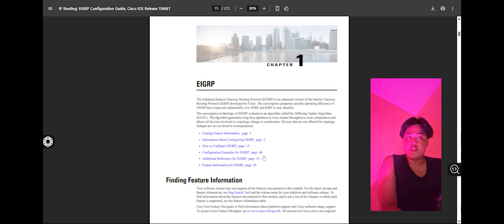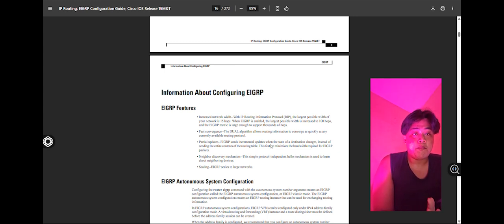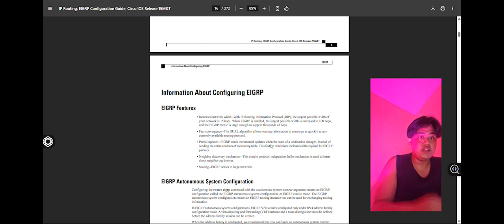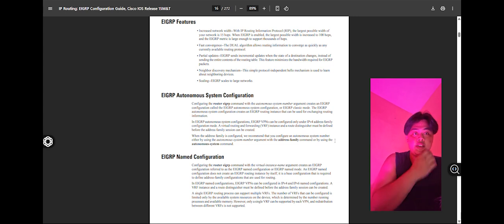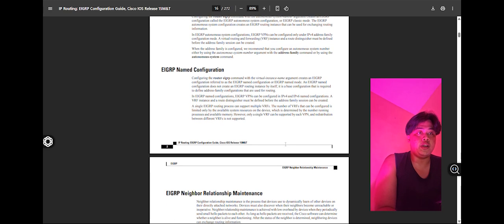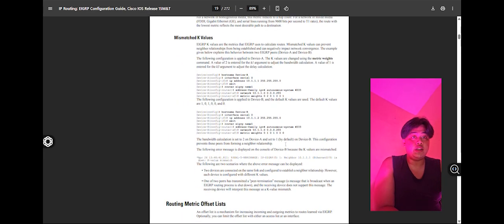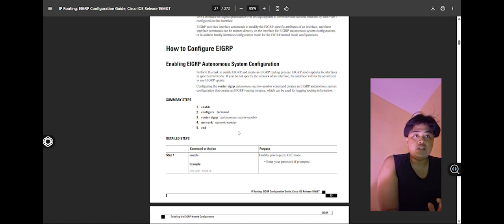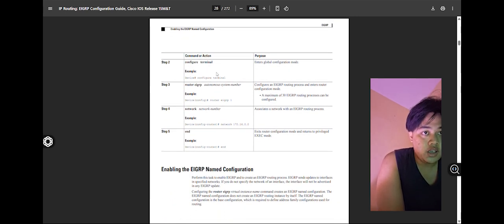Penjelasan EIGRP | 1201230031 | Hakim